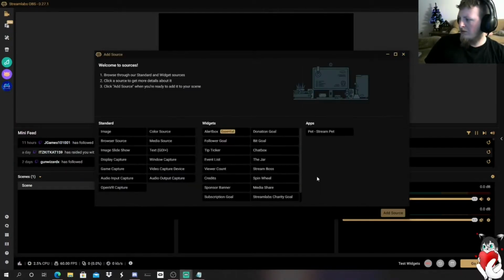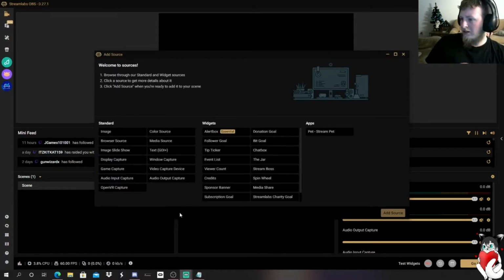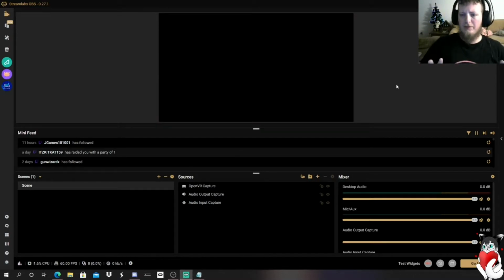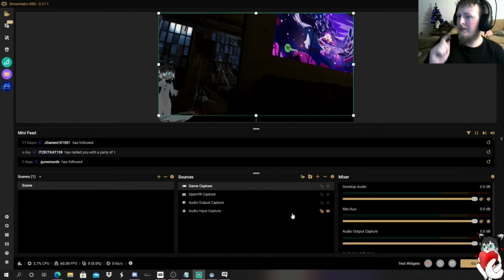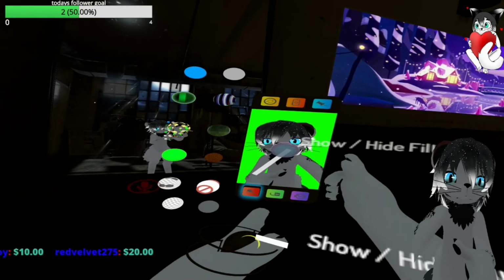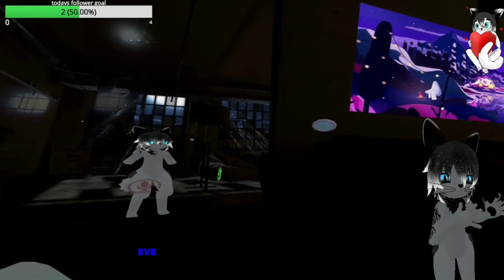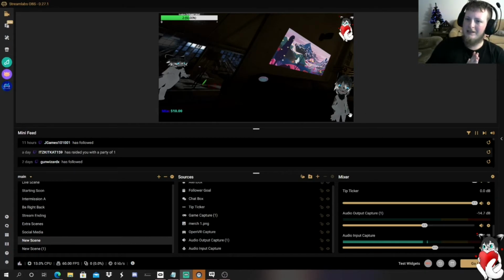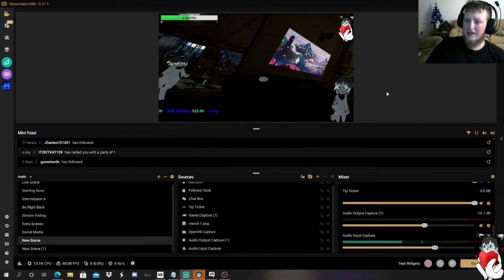how to record and stream vr chat with stream labs obs, with 3rd person cam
i hope this video helps with setting up vr chat for streaming or recording.